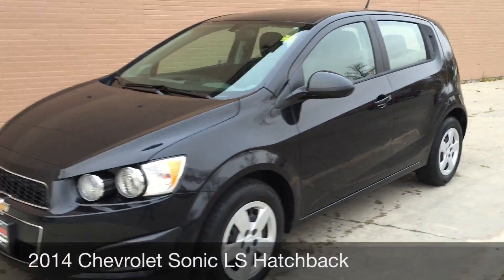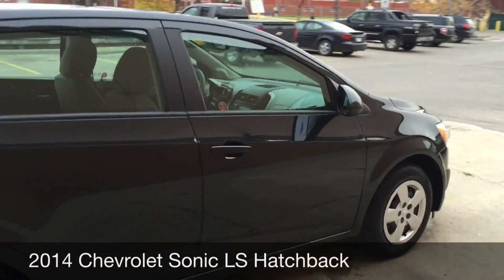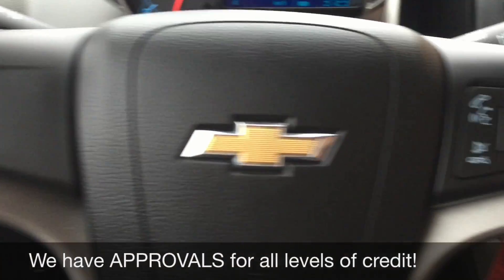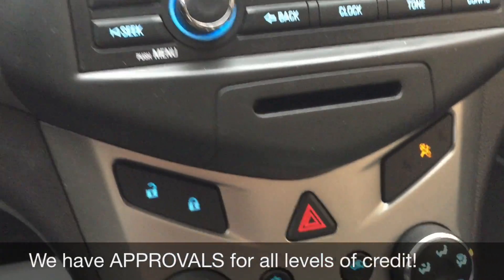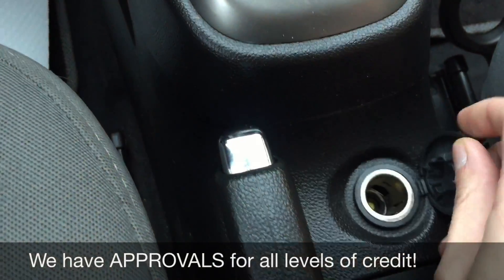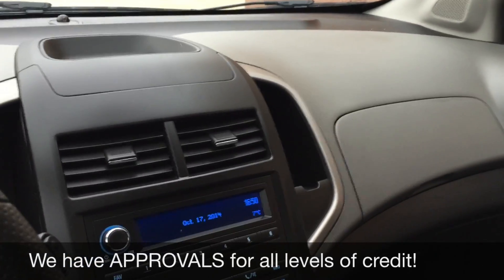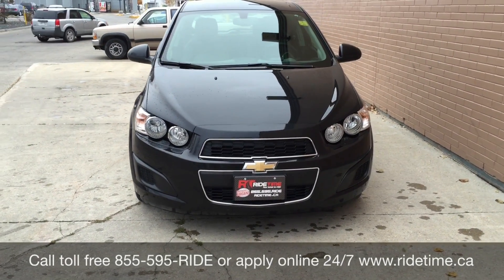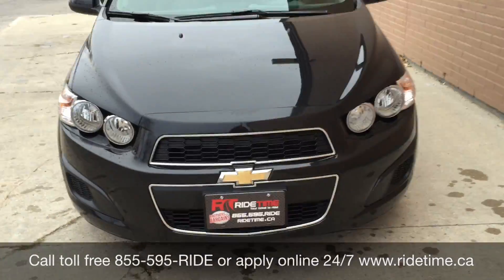2014 Chevrolet Sonic LS Hatchback - Automatic, A/C, LOW KMs | GREAT VALUE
Ready to tame the road, our agile 2014 Chevy Sonic LS Automatic is proudly displayed in Black Granite Metallic. Powered by our high tech 1.8 Liter engine kicking up 138hp, our hatchback zips down the road using its smooth-shifting 6-Speed automatic transmission. Tight and nimble suspension flattens curvy roads thanks to a suspension system designed by the elite Corvette team. This equates to pure driving fun for you in an affordable front wheel drive machine.

Admire the aggressive stance, dive into our dramatic lines and enjoy the swooping rear spoiler of our LS. With 15" steel wheels, automatic headlights and integrated blind-spot mirrors, this car gets attention. Imagine yourself sliding into the molded driver seat, the bright blue digital speedometer greeting you, and a great stereo allowing you to rock out to tunes on your device. Keyless entry, 60/40 split rear seats, a trip computer, OnStar and Bluetooth phone connectivity are just a few of the amenities you'll appreciate as you cruise down the road.

Our Sonic has won multiple awards for being the safest in its class with 10 airbags, anti-lock brakes, and electronic stability control to keep you surefooted in almost any road condition. Our roomy hatchback easily carries a snowboard or a six foot sub sandwich plus multiple riders and a full day's purchases. We are Family Owned and here to make your car buying and ownership enjoyable!